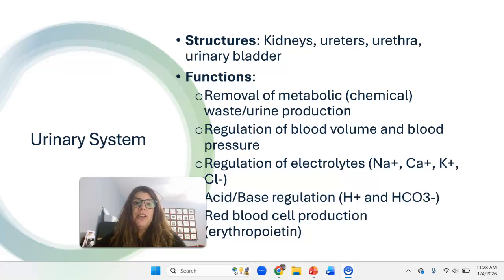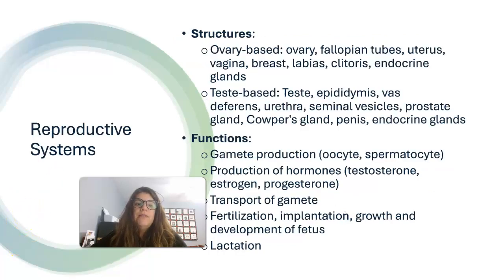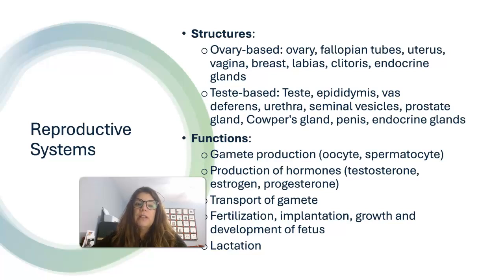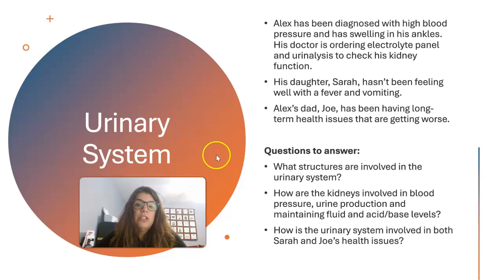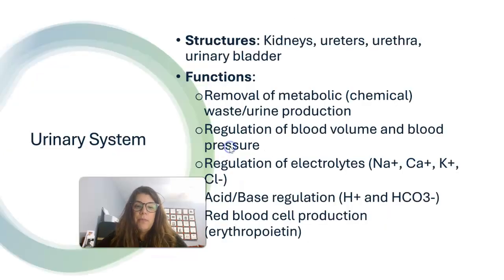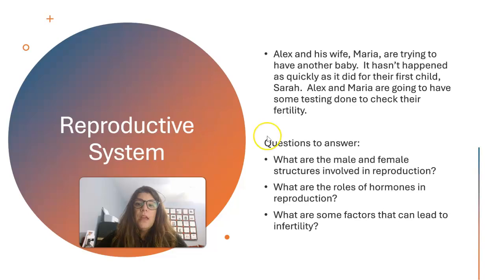GAP Alex Urin and Repro Intro